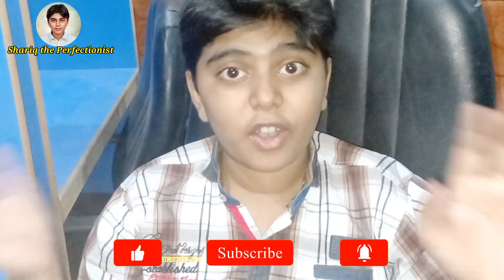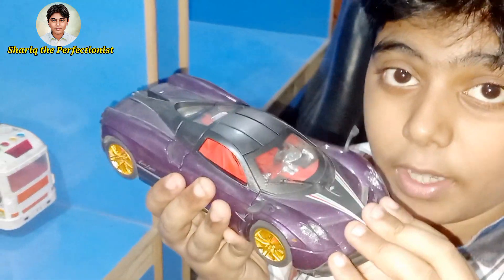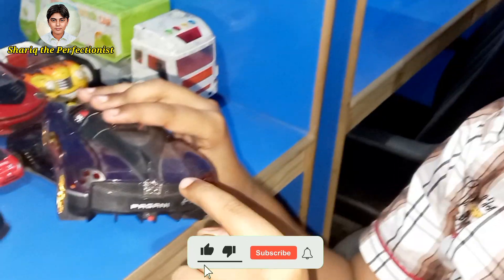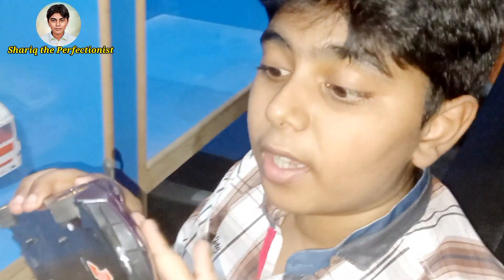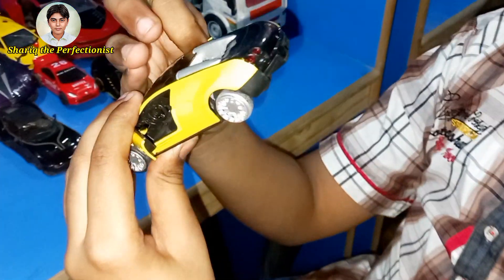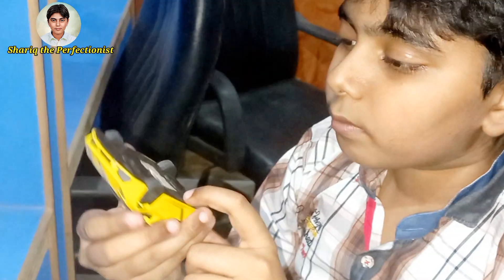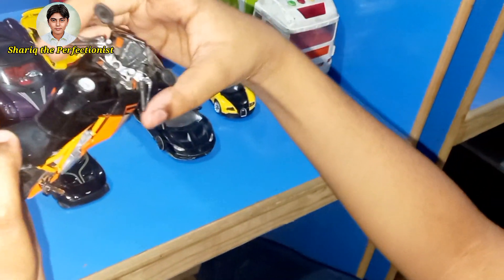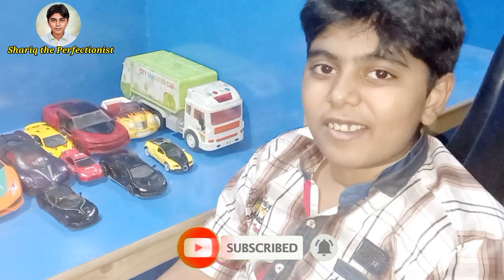Model toy car collector || My toy collection By Shariq the Perfectionist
Hey, guys today I'm going to share with you my toy car collection I have selected some of my cars. This is a collection of fun videos about cars.